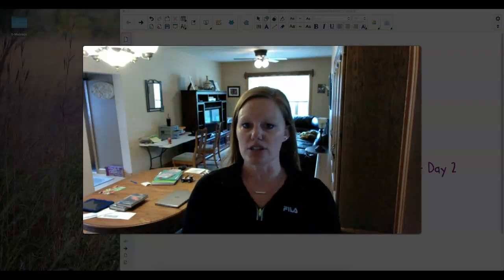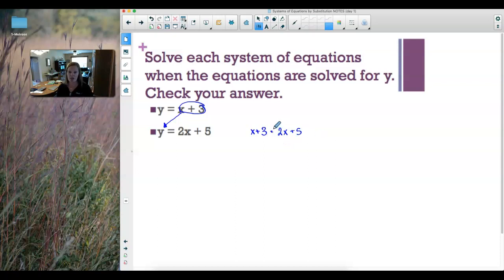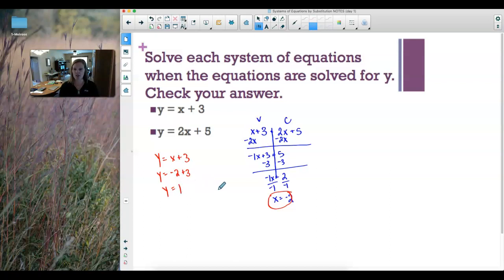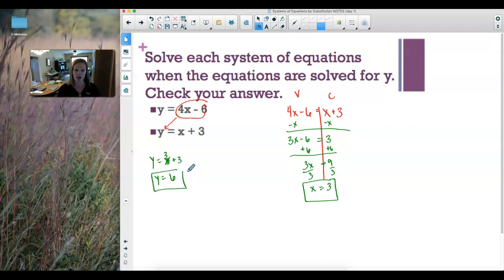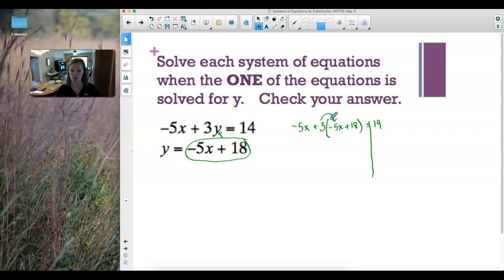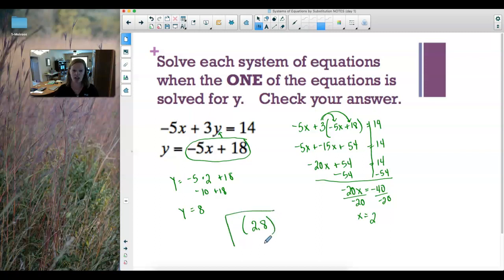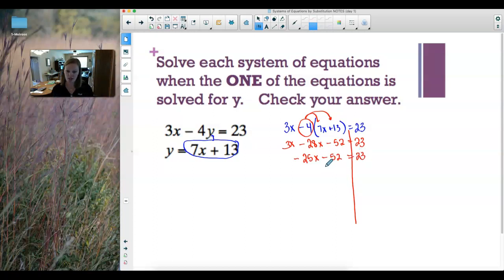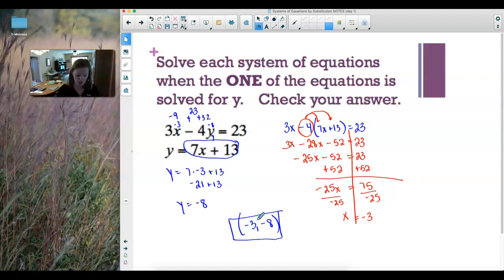Systems of Equations by Subst. Day 2